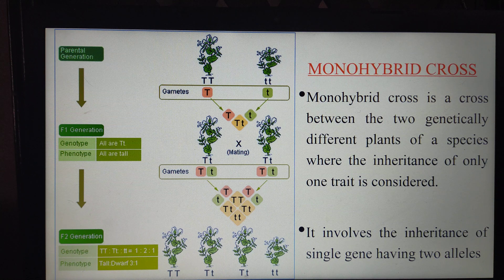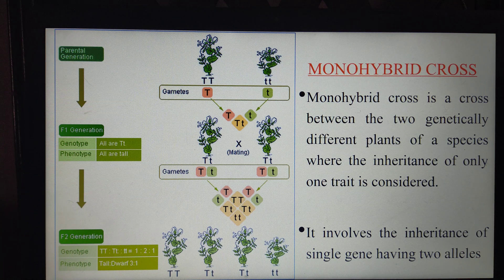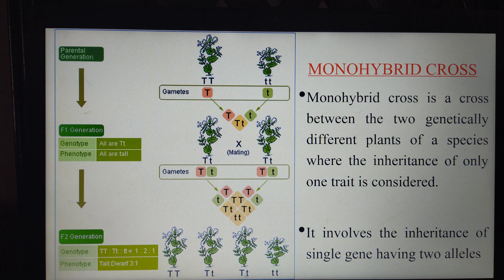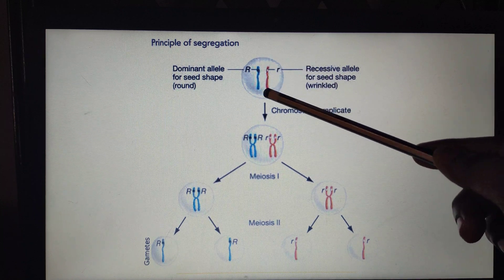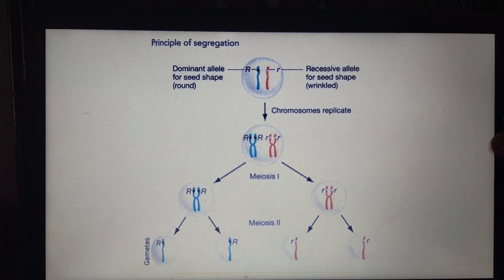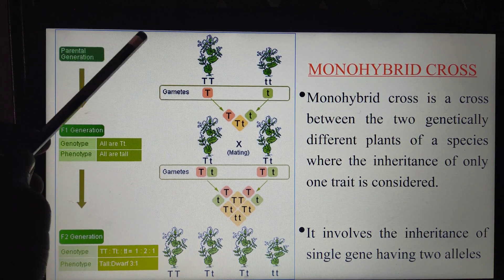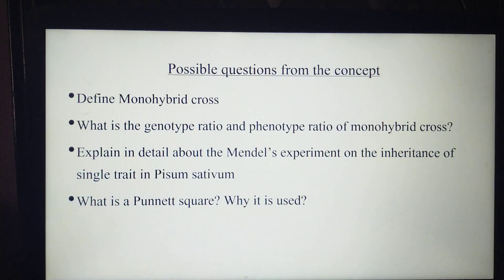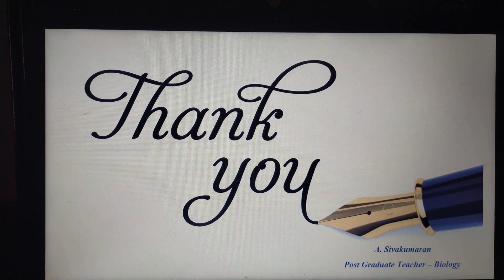XII - Biobotany- Classical genetics- part-4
Monohybrid cross